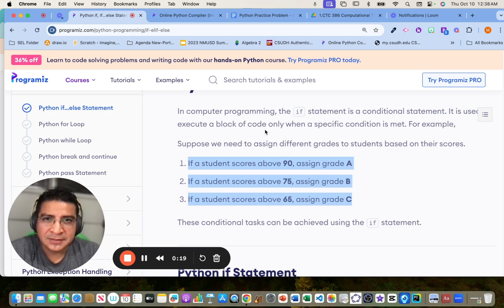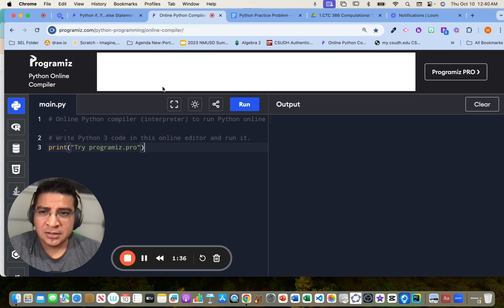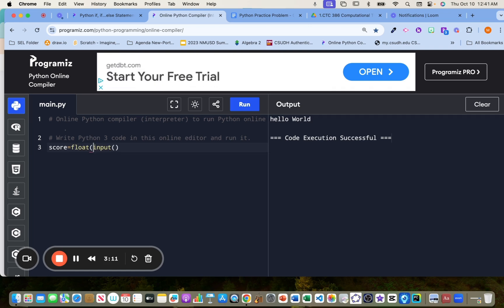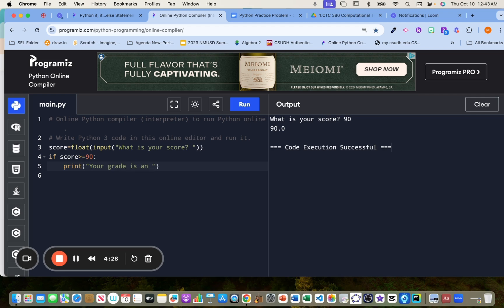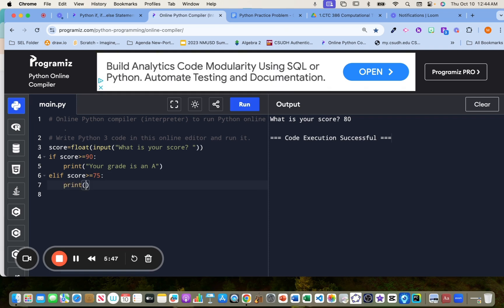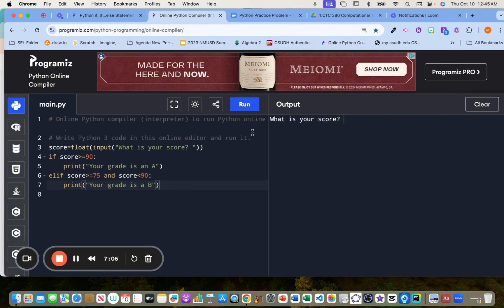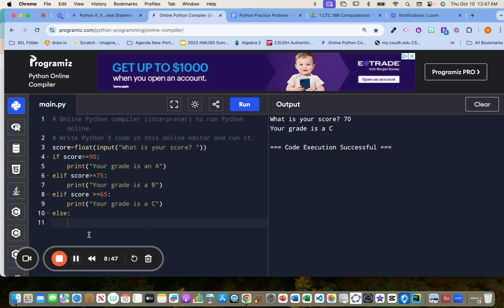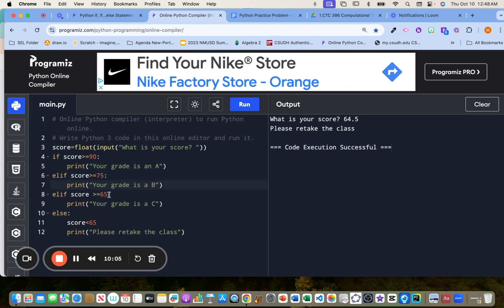Python Exercises for Beginners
python exercises for beginners with solutions. Pause the video and try it, then do it your-self.